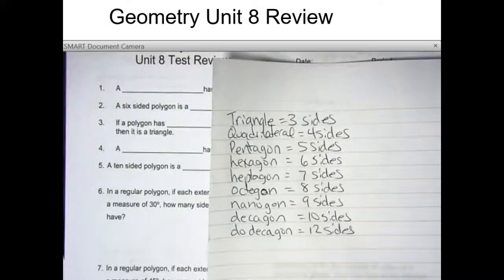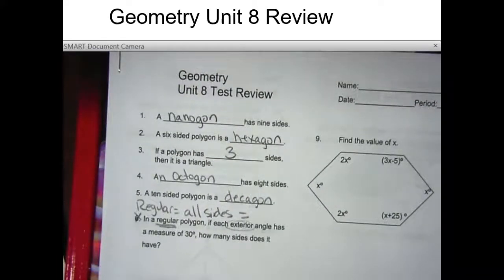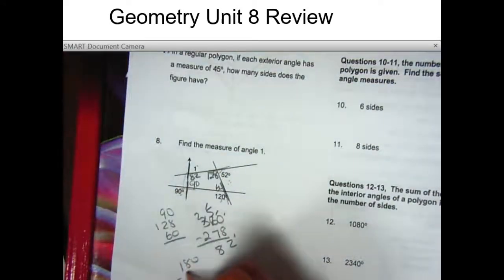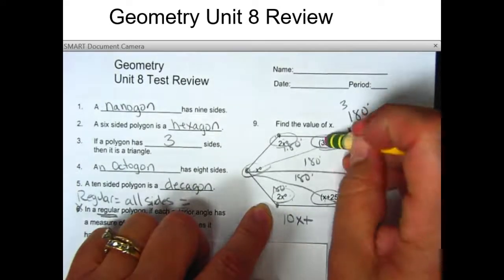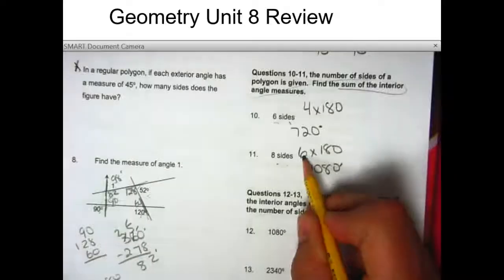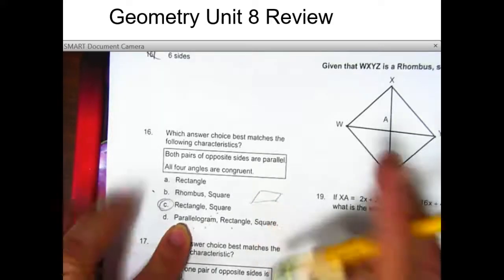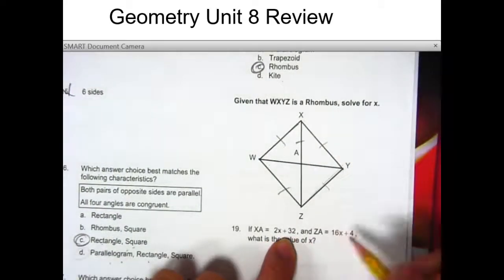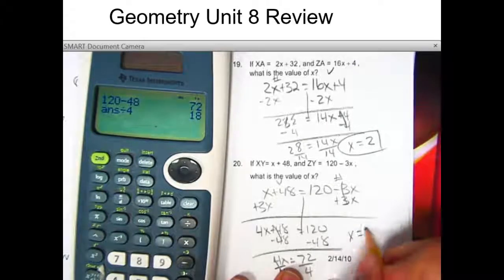Geometry Unit 8 Test Review Part 1